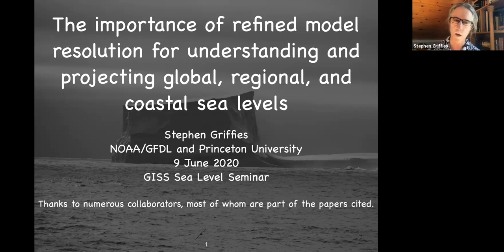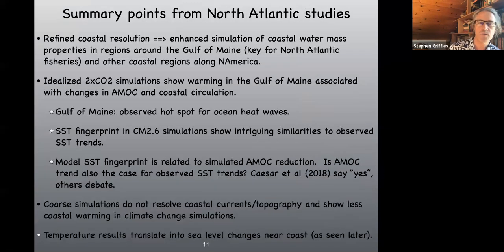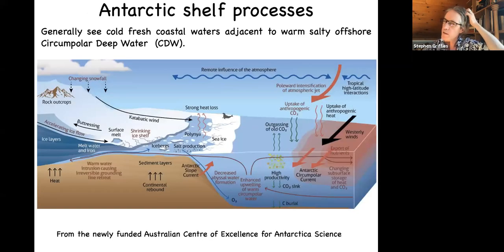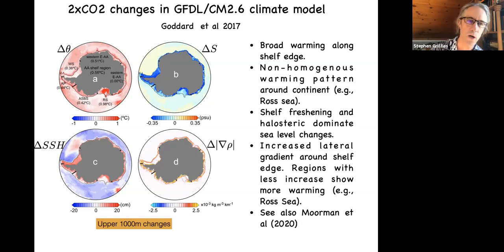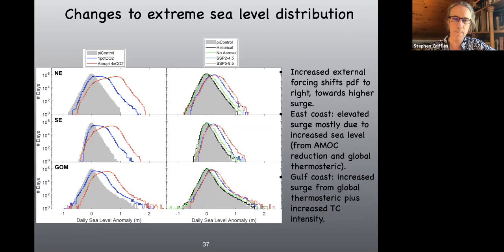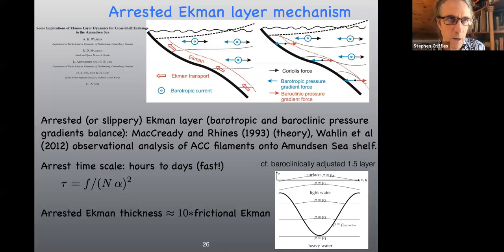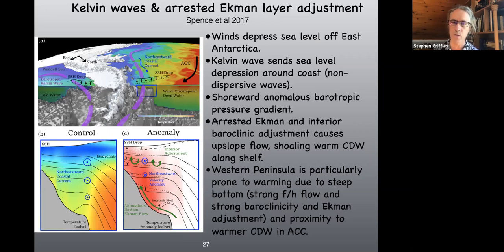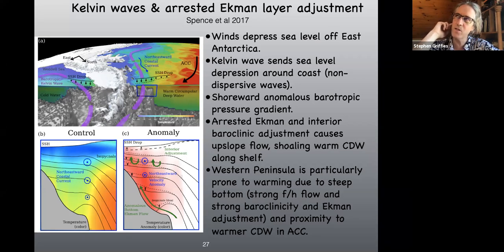Sea Level Rise Seminar, 2020-06-09: Stephen Griffies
Speaker: Stephen Griffies
Title: "The importance of refined model resolution for understanding and projecting global, regional, and coastal sea levels"

Abstract: In this overview talk we examine the importance of capturing coastal/shelf dynamics in climate models to enable dynamical projections for global, regional, and coastal sea-level changes under increasing greenhouse gases.  We do so by summarizing some research done at GFDL along with collaborators that make use of ocean models with refined grid resolution.  In particular, we (1) explore the western North Atlantic temperature and sea-level changes associated with the meridional overturning circulation; (2) illustrate the need to resolve the coastal shelf along the U.S. west coast to represent coastal sea-level fluctuations related to ENSO; and (3) study Antarctic shelf dynamics and the potential role of the ocean in melting ice shelves.  If time allows, we close by summarizing a recent study using the GFDL-CM4 climate model that has sufficient resolution to capture climate change-related sea level extremes along the US Atlantic and Gulf Coast.